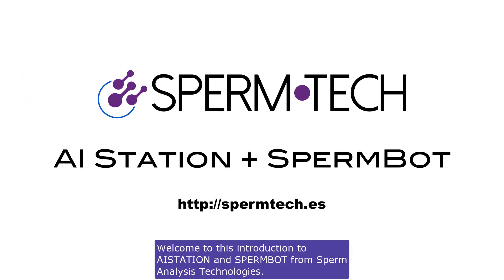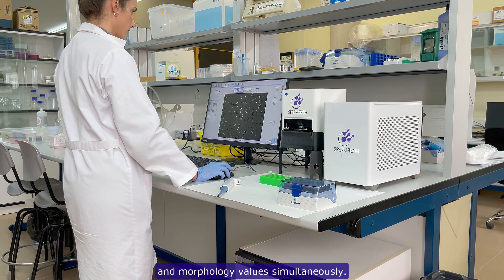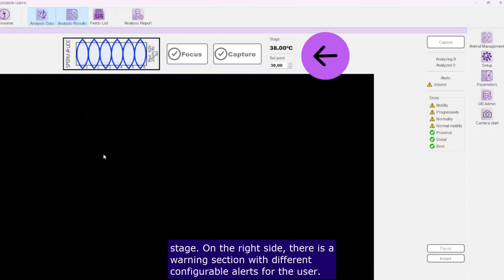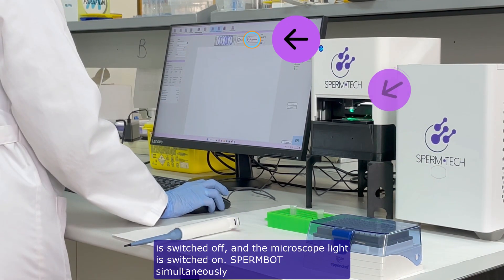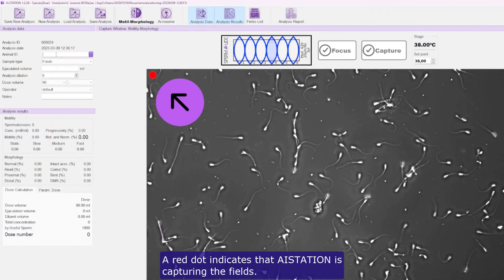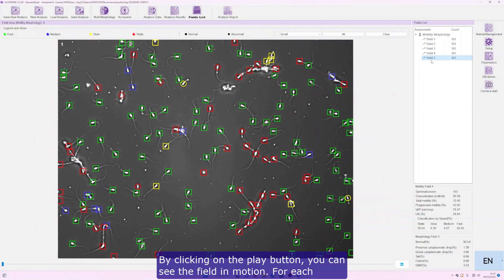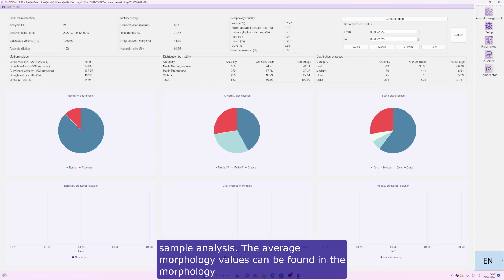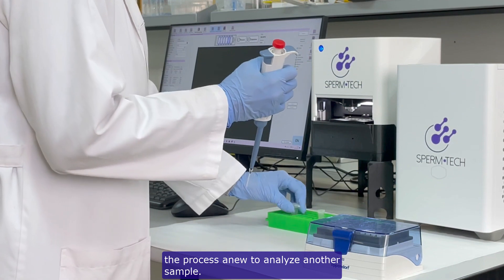Introducing AISTATION and SPERMBOT: Automated Sperm Analysis for Accurate and Efficient Results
Welcome to our YouTube video introducing AISTATION and SPERMBOT, the cutting-edge technologies revolutionizing sperm analysis. In this video, we delve into the details of AISTATION, a powerful CASA (Computer-Aided Sperm Analysis) software, and SPERMBOT, an advanced automatic microscope.

AISTATION is designed to meet the demands of production environments where accuracy and speed are crucial. It runs seamlessly on Windows, macOS, and Linux, making it versatile for any desktop or laptop computer. With its user-friendly interface, AISTATION offers a multispecies capability, providing a wide range of working possibilities effortlessly.

SPERMBOT, the automatic microscope, is the perfect companion to AISTATION. Equipped with a 10x phase-negative objective and a heated stage, SPERMBOT ensures precise and reliable analysis. Its seamless integration with AISTATION allows for complete control over the microscope, including chamber selection, focusing, and capturing the sample.

During the analysis process, SPERMBOT swiftly performs the focus and capture of multiple fields within the sample. Thanks to AISTATION's fast artificial intelligence, achieving a perfect focus is a matter of seconds. The repeatable analysis process eliminates technician bias, ensuring reliable and consistent results.

In the video, we showcase the step-by-step process of AISTATION and SPERMBOT. From chamber selection and filling to capturing and analyzing the sample, each stage is demonstrated to provide a comprehensive understanding of the workflow. The video also highlights the user-friendly features, such as live video display and real-time analysis updates.

Moreover, the report view in AISTATION allows for in-depth analysis of the results. The presentation of averages, morphology quality, motility quality, and various distribution values offers comprehensive insights. The option to generate reports in Excel or PDF format further enhances data management capabilities.

Join us in this informative video to discover how AISTATION and SPERMBOT streamline and enhance the process of sperm analysis. Experience the power of automation, accuracy, and efficiency in reproductive research, clinical laboratories, and fertility clinics.